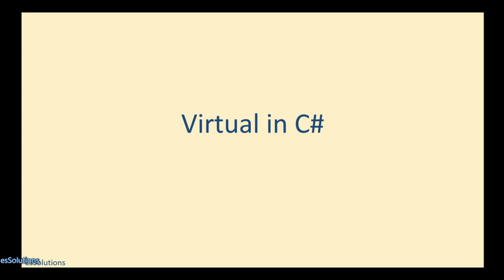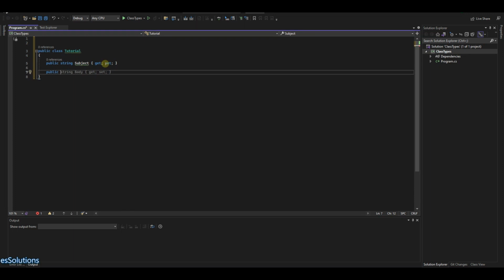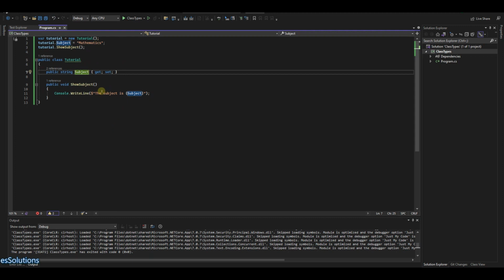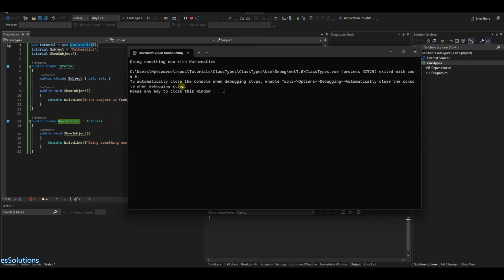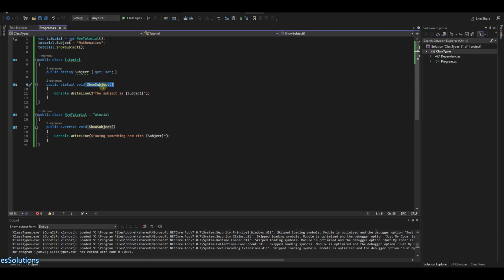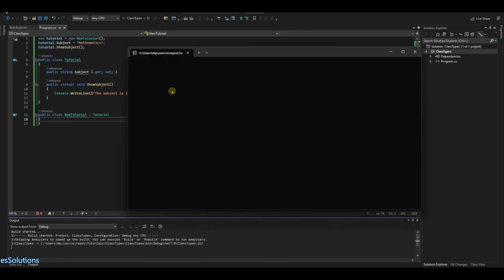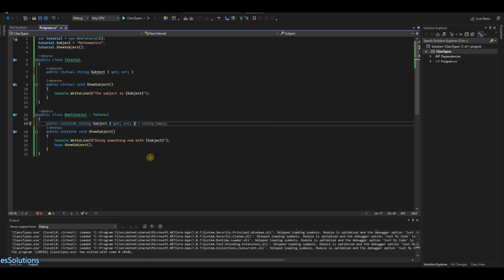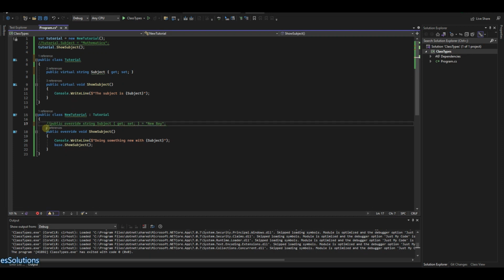C# Series 039 - If you wish you may! - Virtual Keyword in C#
In this video we will be looking at what the Virtual Keyword in C# is.

0:00 - Intro
0:35 - What is the virtual keyword?
5:20 - Demonstration of virtual
10:51 - Outro